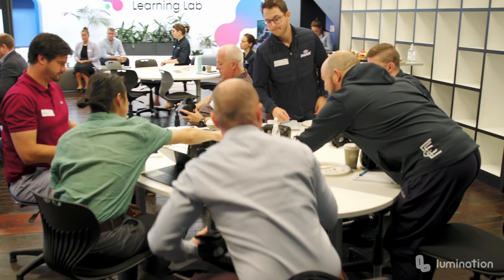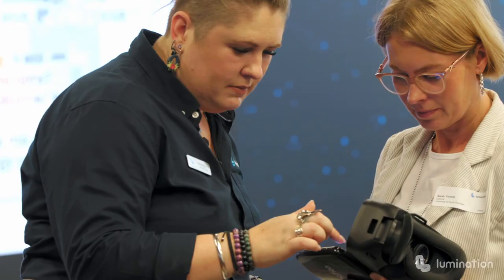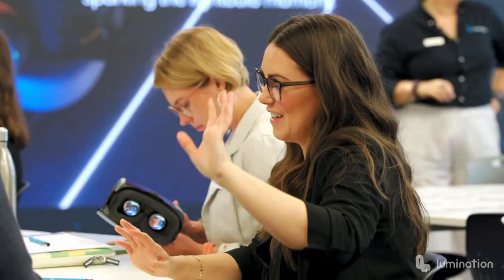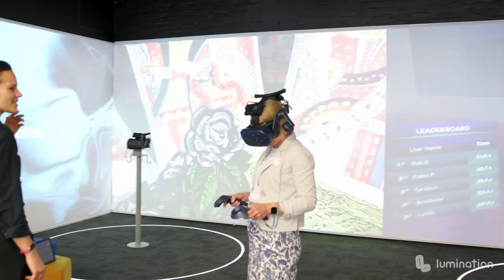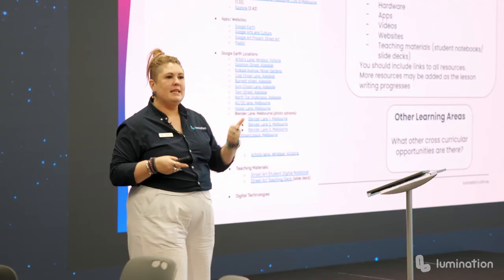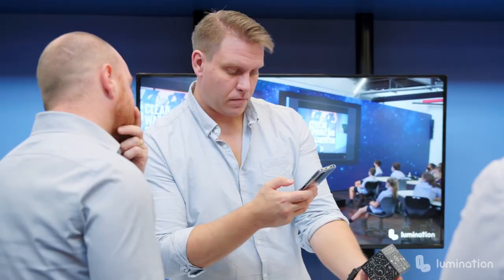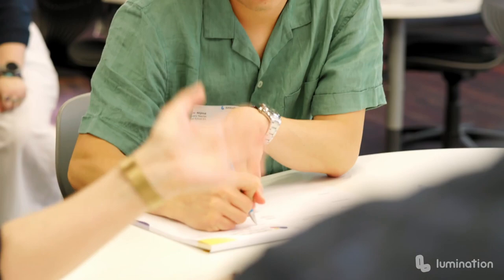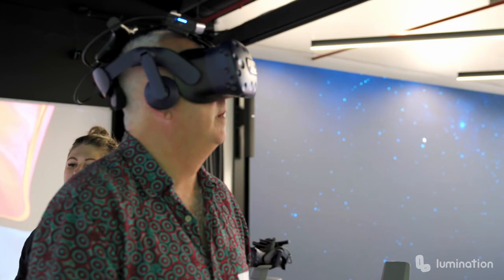The Future Classroom: Lesson Planning for Middle School Students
When it comes to LessonPlanning, immersive technology and alignment with MiddleSchool learning outcomes, there's a lot to take into consideration. Jolanta Stephens, a learning designer at Lumination, led teachers through a workshop breaking down the process.

"One of the entry points that we use is looking at the SustainableDevelopmentGoals. You've already got that automatic, authentic connection to the real world," says Stephens. "Where can you work with other faculties or touch on what others are using as well to really cement that understanding within the students?"

After walking through the process, the group developed their own lesson plans based on their individual needs and goals, but this didn't impede teamwork and collaboration.

"The conversation that we had when we were sort of sharing our lesson plans, ideas and the way that everyone was just sort of jumping in and giving ideas and links between curriculum areas is actually really special," says Jack Grover, Maths Coordinator at Brighton Secondary School.